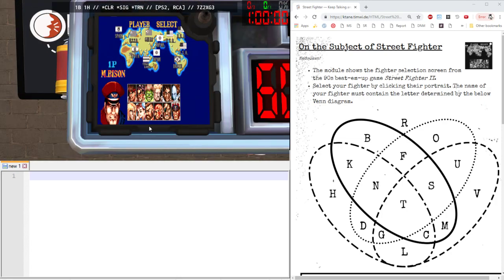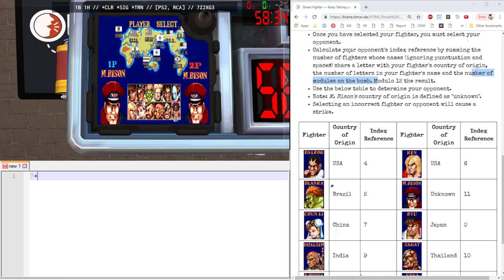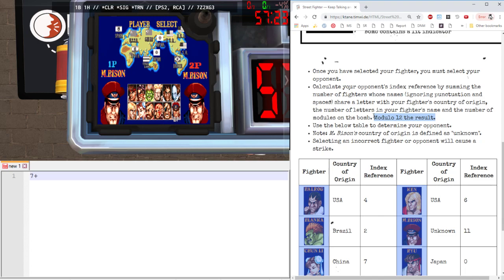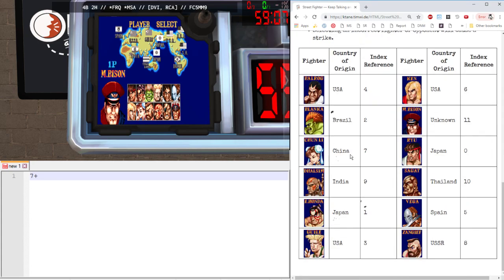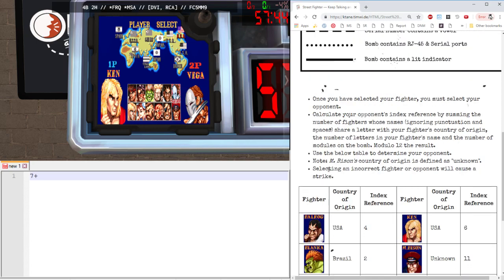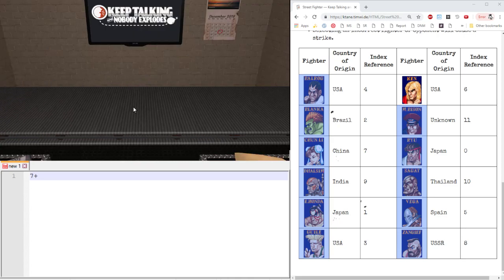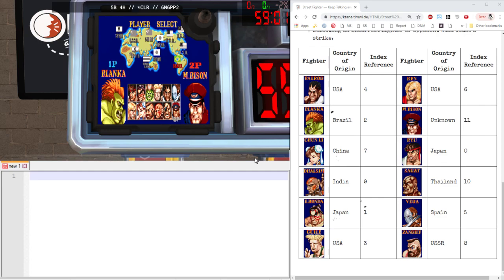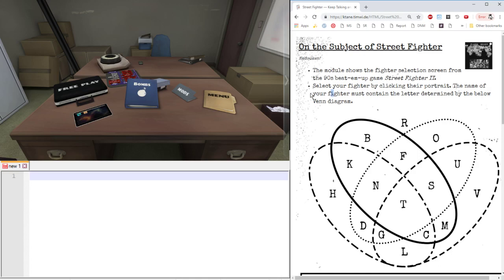KTANE - How to - Street Fighter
Video tutorial of the Street Fighter module in Keep Talking and Nobody Explodes.